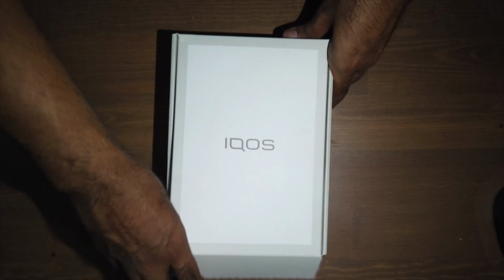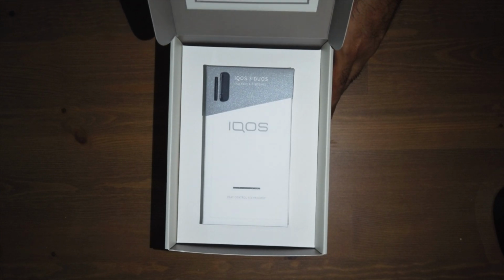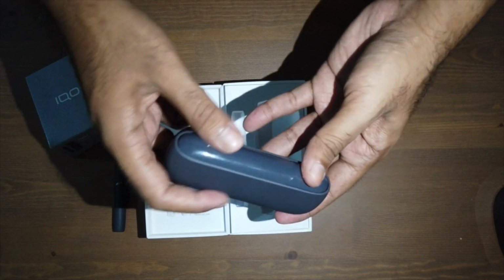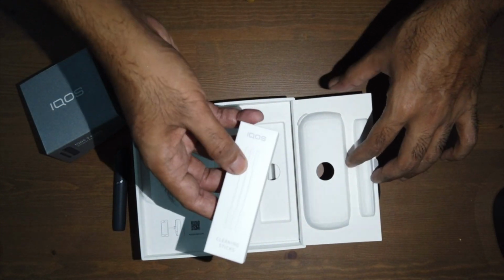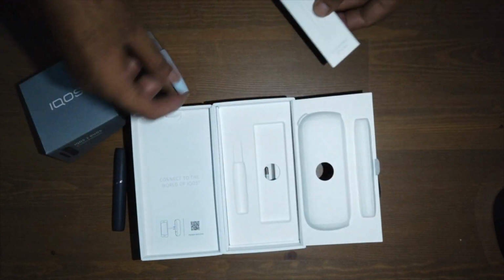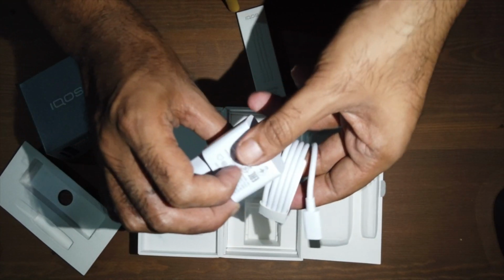IQOS 3 DUO INDONESIA UNBOXED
Launch early this year in Indonesia, a combination of the best of all the past models. Current colour options include gold, blue, white and grey. Smoke 2 Heets in a row, now charges with usb type c, and one full charge can last about 35 Heets.

A tip, take 25sec interval per puff, to ensure the blade is heated to its full Comes with a standard blade cleaner tool, to dust off the fallen tobacco and 10 cleaning sticks.

Quick charge,  smarter charging a live saver, thanks to battery innovation, which got smarter and uses the capacity better.